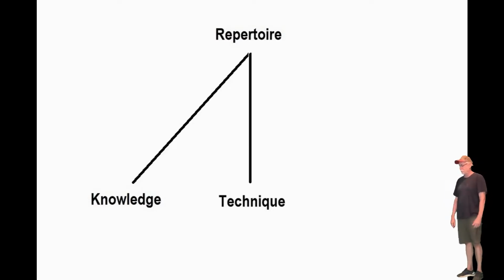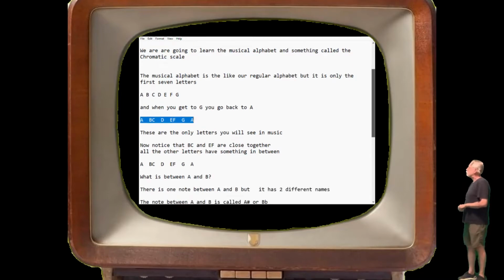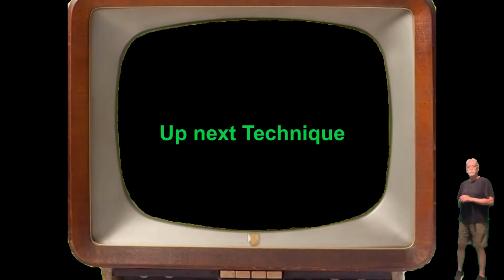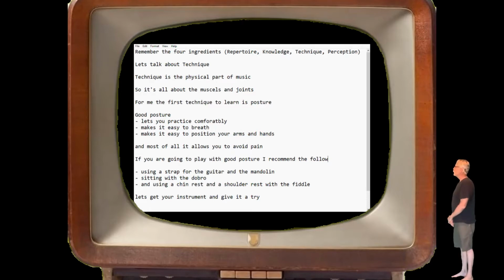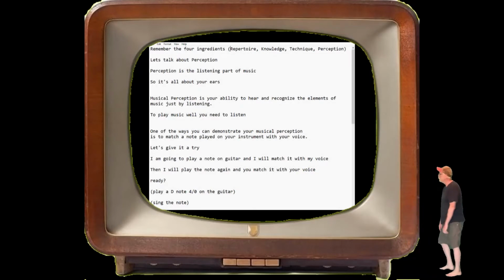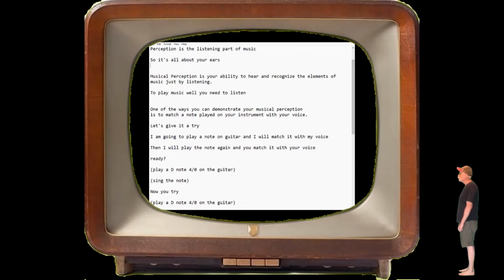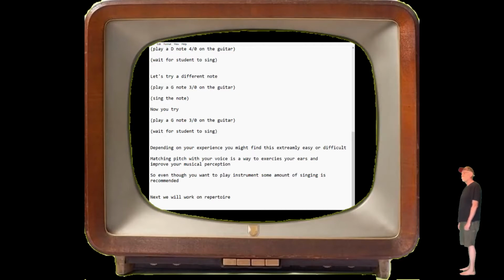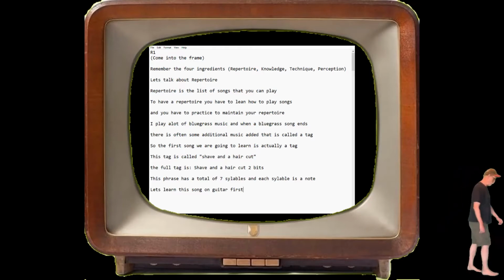Music's 4 Ingredients - a 20 minute music lesson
Welcome to my first video music lesson where I discuss the 4 essential ingredients to learning music.

I will apply these ingredients to four instrument: guitar, mandolin, dobro and fiddle.

My goal is to educate and entertain

Thanks
Herb